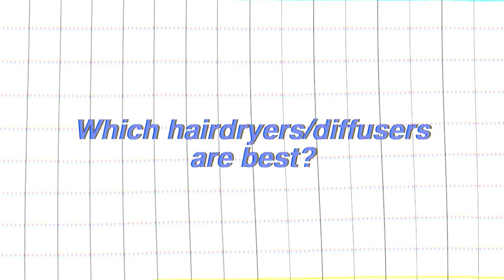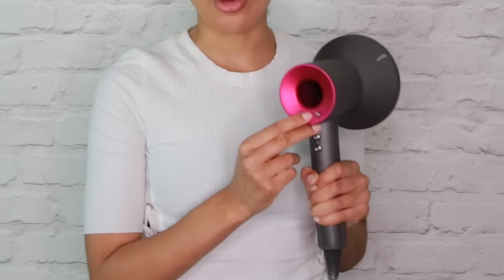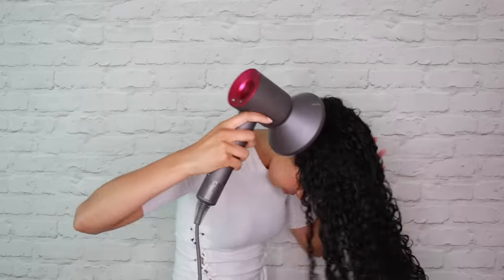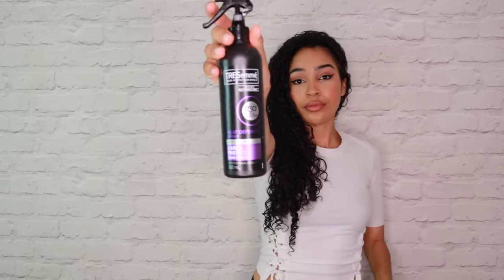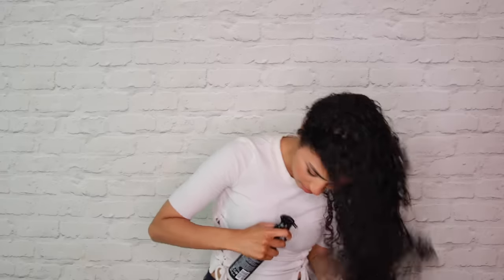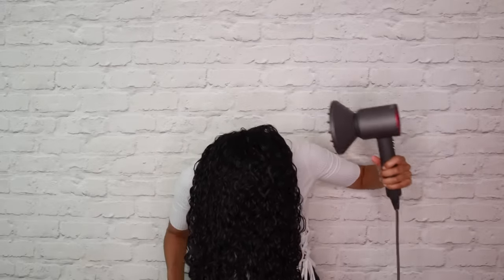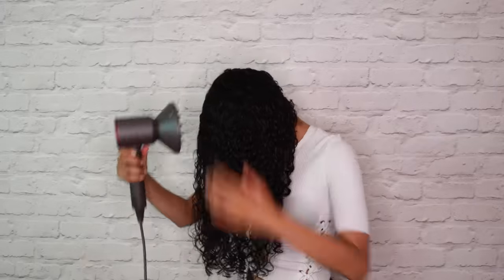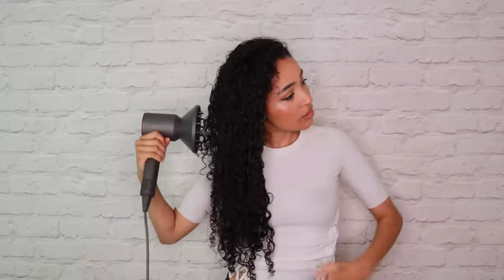HOW TO DIFFUSE CURLS IN 10 MINUTES! NO FRIZZ, NO SHRINKAGE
I perfected my diffusing routine to get those perfect defined wash n go curls every time! Now it's time for me to share HOW TO USE A DIFFUSER tips and tricks! I'm only basing this on my own naturally curly hair, so if your hair is similar to mine, then this will work for you!

✨ PRODUCTS IN THIS VIDEO:
- DYSON HAIRDRYER + DIFFUSER
- DENMAN STYLING BRUSH
- TANGLE TEEZER BRUSH
- TRESEMME HEAT DEFENCE SPRAY

LINKS!